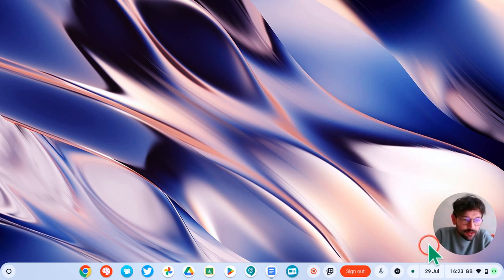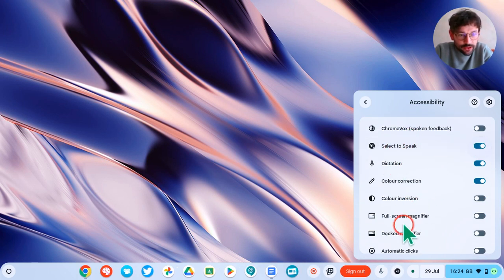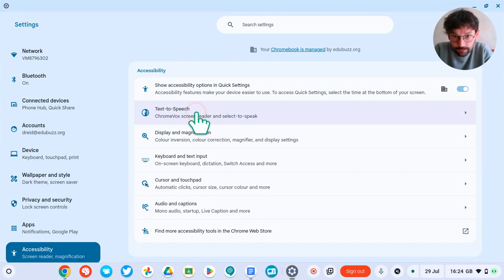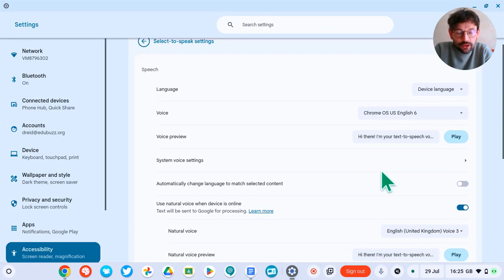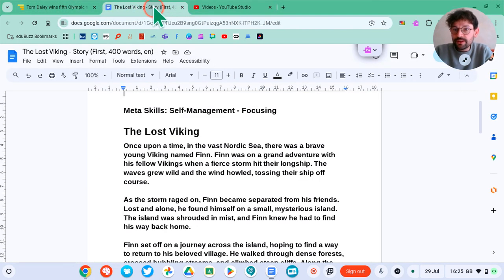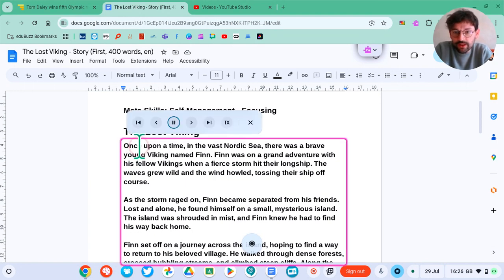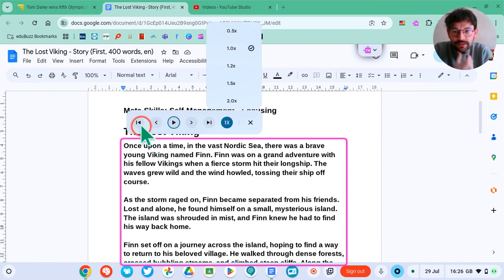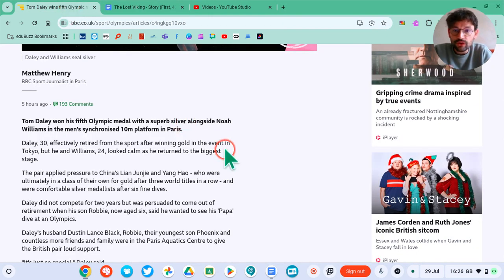Accessibility - Select-to-Speak (Screen Reader)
Select to Speak allows you to choose items on the screen and have them read aloud using the built-in screen reader technology on Chromebooks.